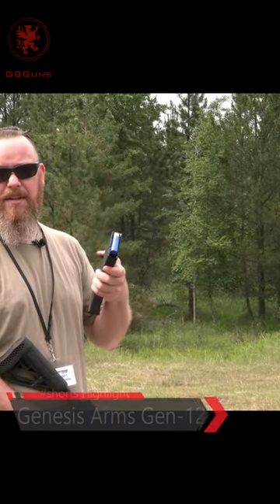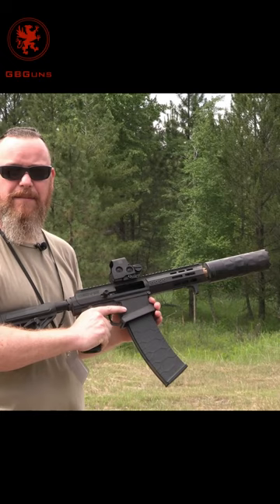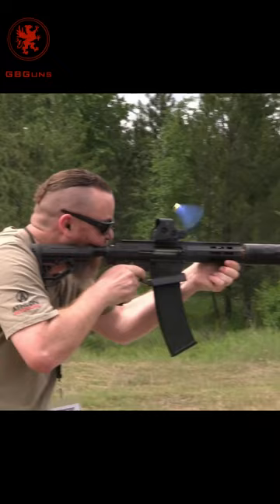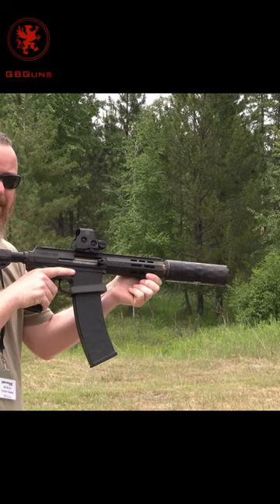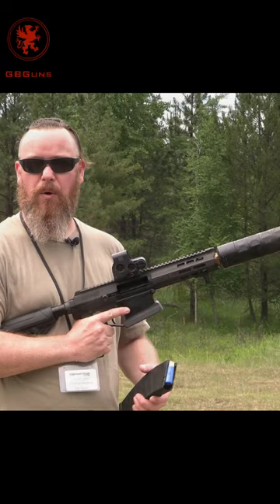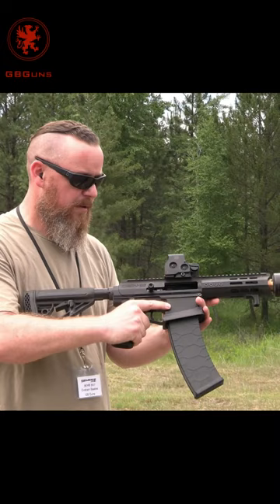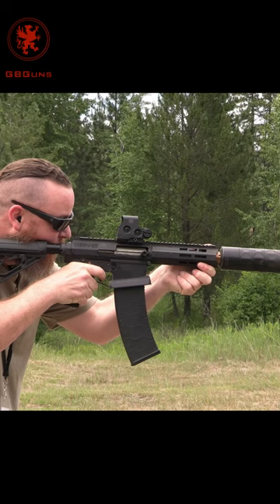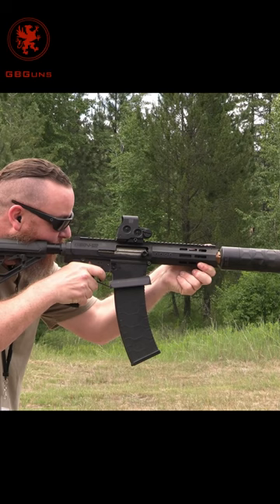Full-auto 12 Gauge Genesis Arms Gen-12 Shotgun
A clip from our coverage of what Genesis Arms has new for 2021. See full video on BallisticMag.com or on the channel page.